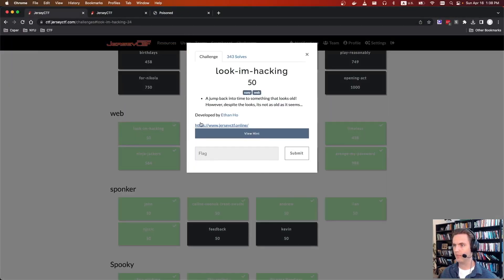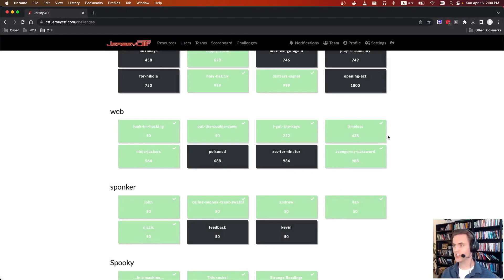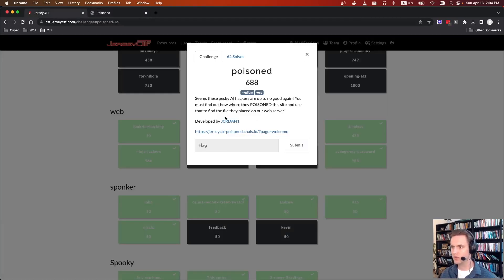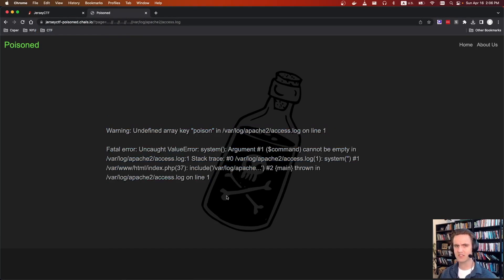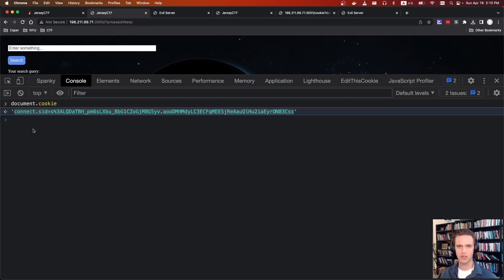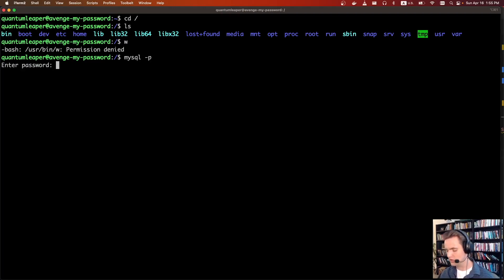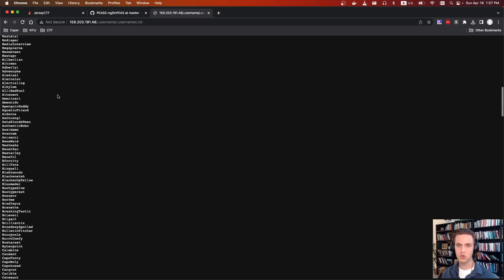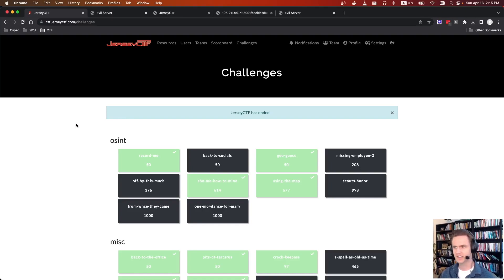JerseyCTF 2023 - All Web Challenges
Challenge Writeups

00:00 Intro
00:26 look-im-hacking
00:55 put-the-cookie-down
01:15 i-got-the-keys
02:06 timeless
02:26 ninja-jackers
03:32 poisoned
06:34 xss-terminator
07:28 avenge-my-password
11:53 Conclusion